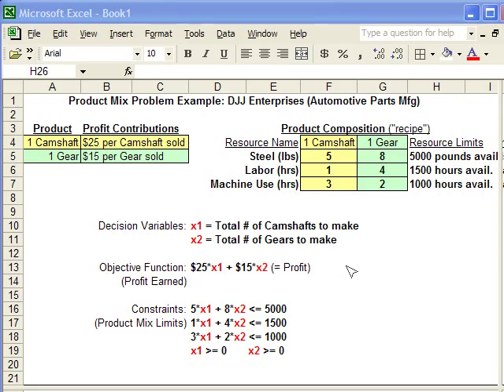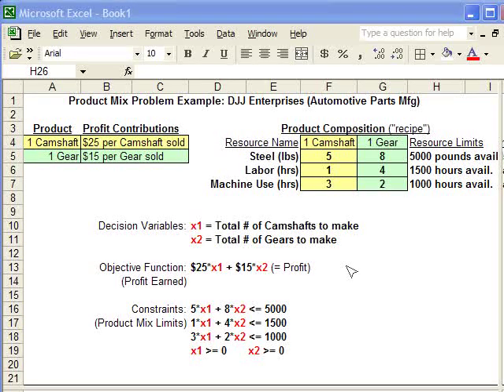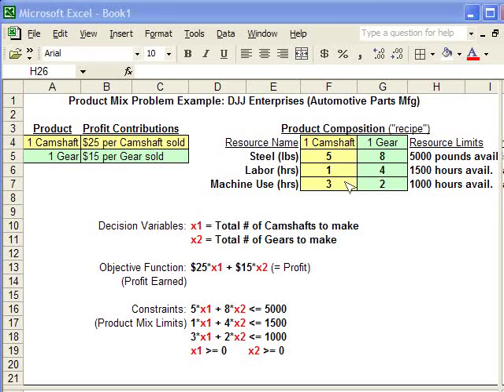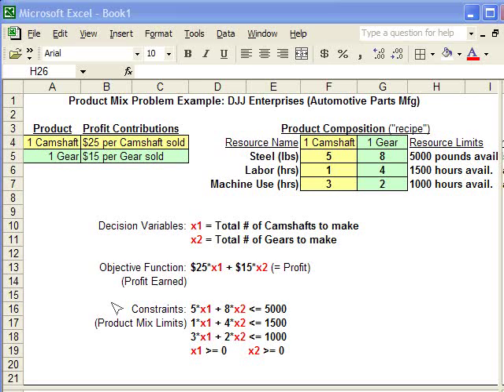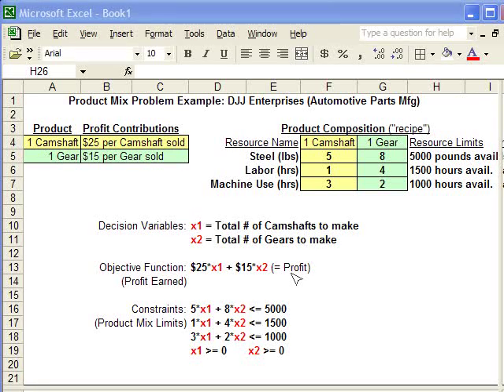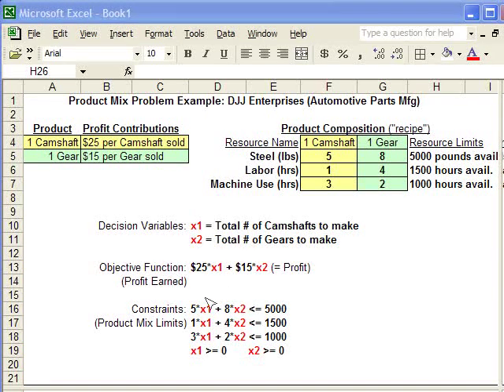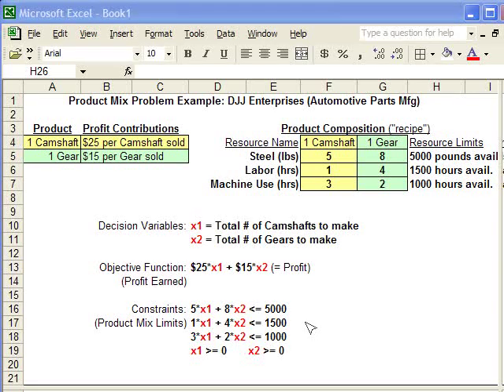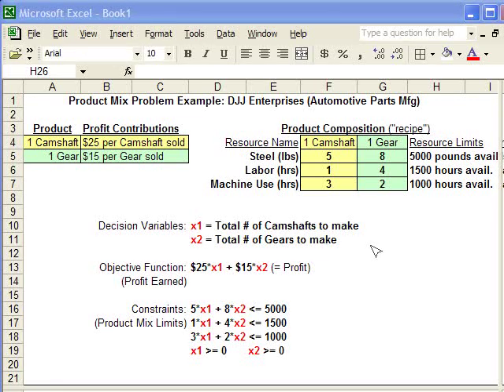Linear Programming Formulation in Excel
Formulating a Linear Programming Model in Excel.  Introduces some basic concepts of Linear Programming.